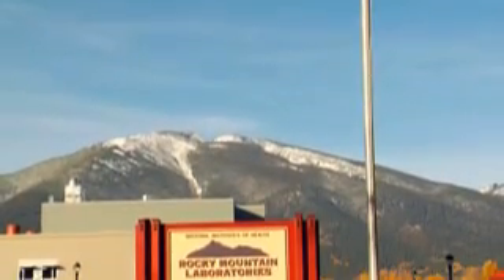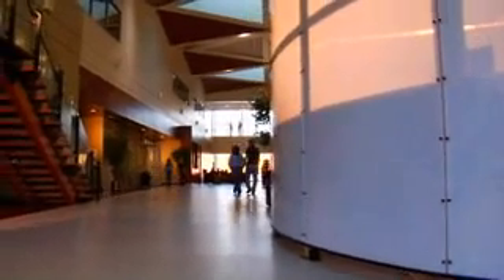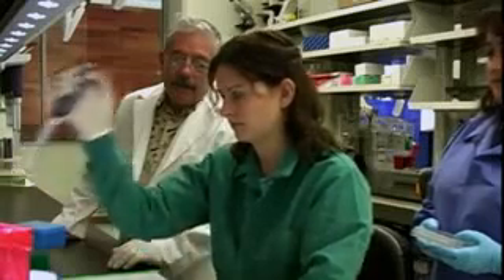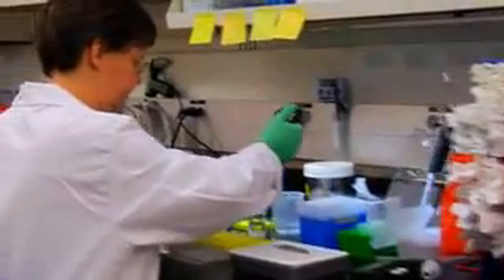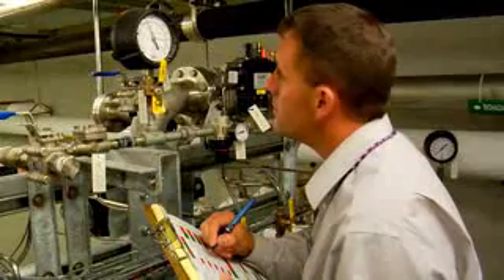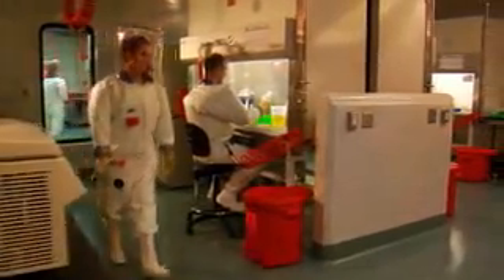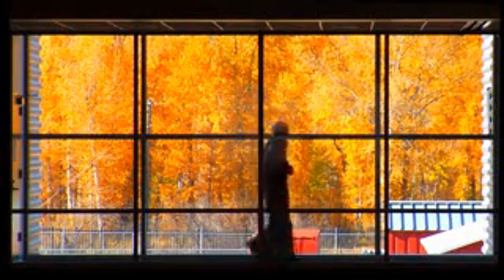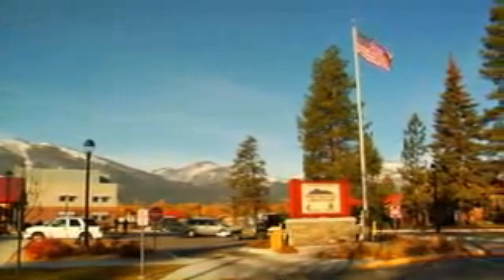Rocky_ Mountain_Laboratories_IRF-HD.flv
Short documentary on the Interdisciplinary Research Facility constructed by the National Institutes for Allergy and Infectious Diseases at the Rocky Mountain Laboratory in Hamilton Montana.